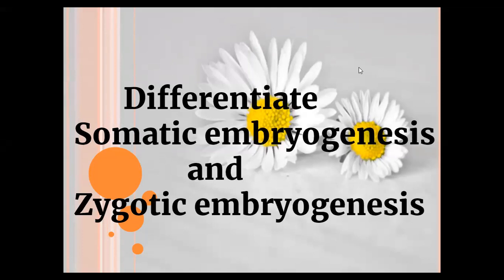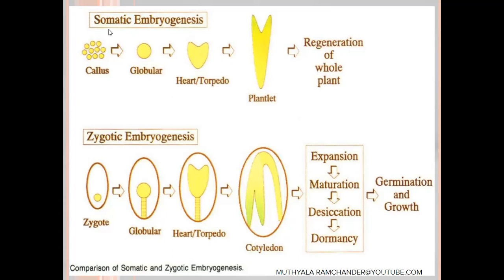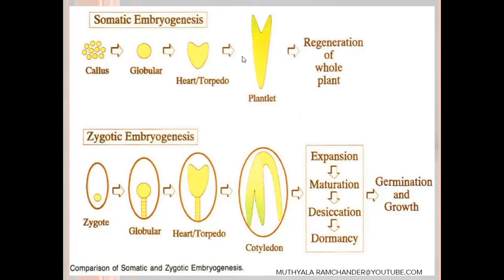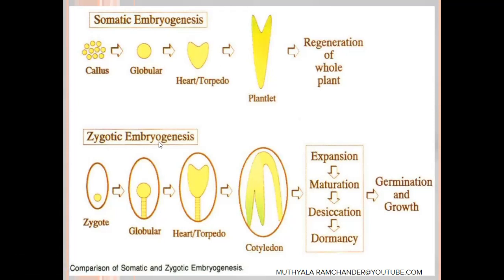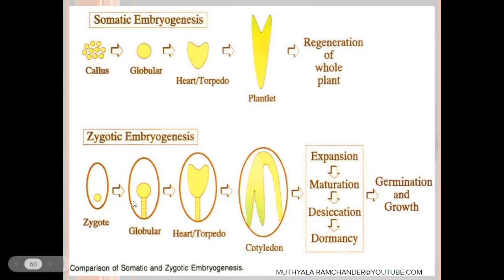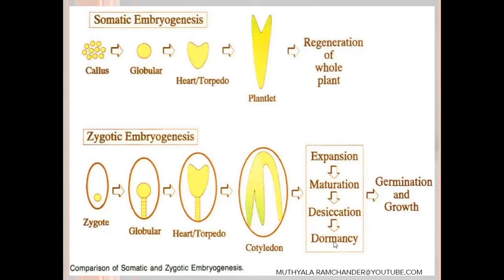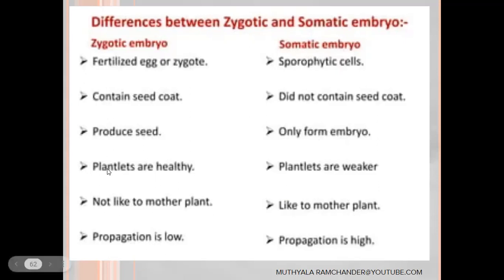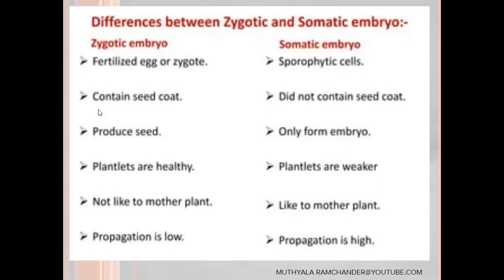SOMATIC AND ZYGOTIC EMBRYOGENESIS